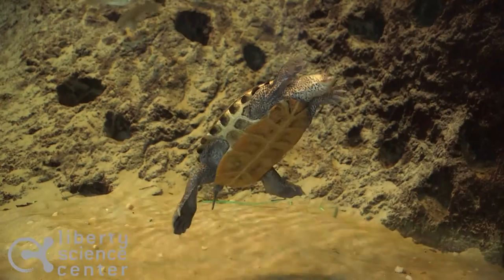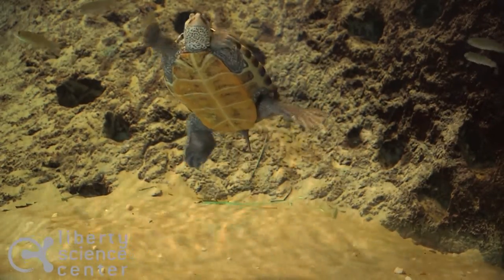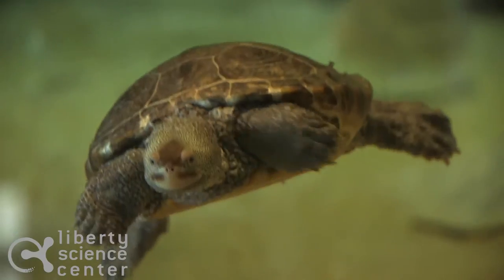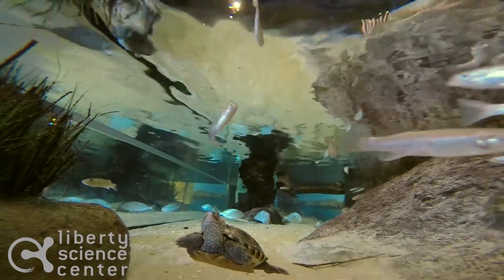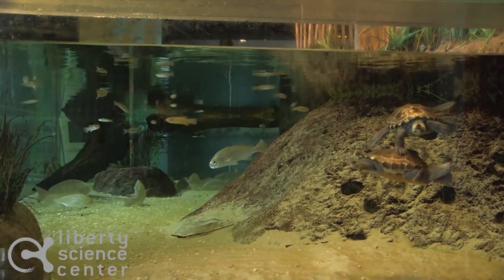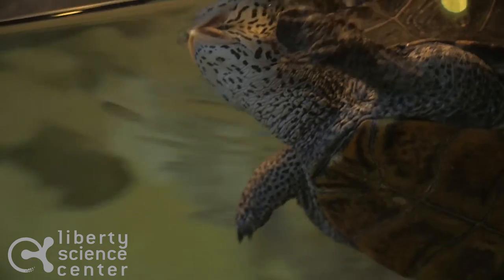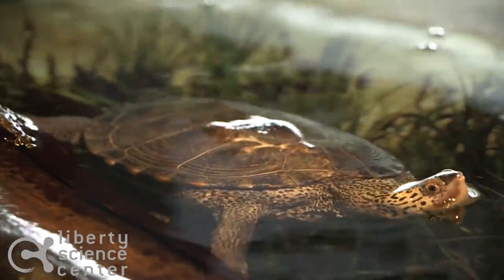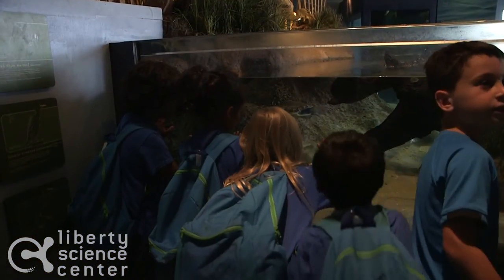Meet the Residents of Our Hudson Home: Diamondback Terrapin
Learning more about the diamondback terrapin in Liberty Science Center's Our Hudson Home exhibit.